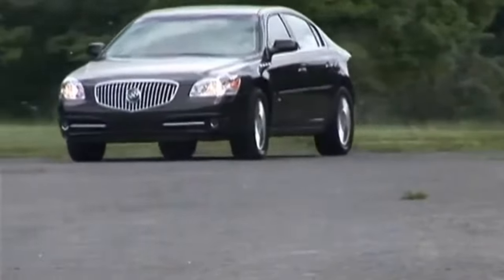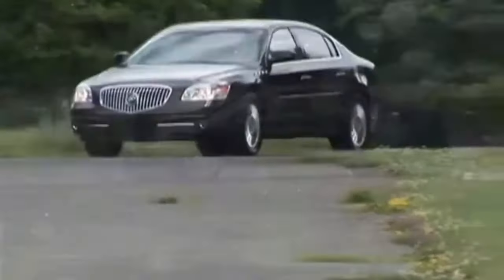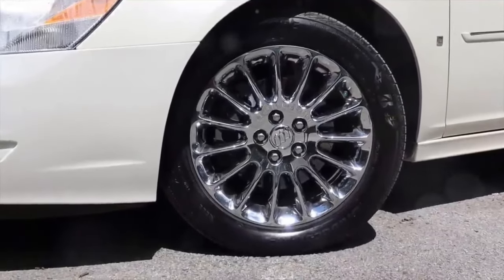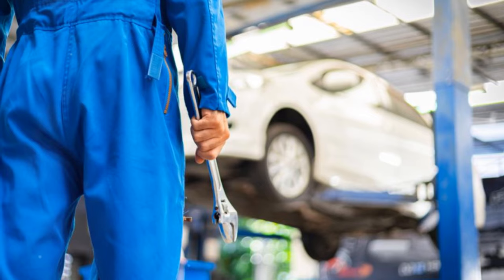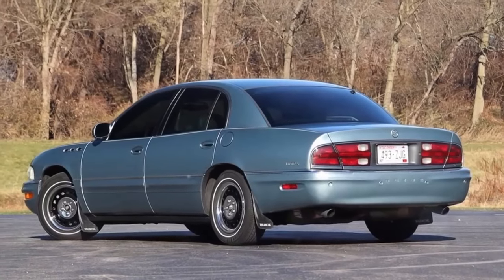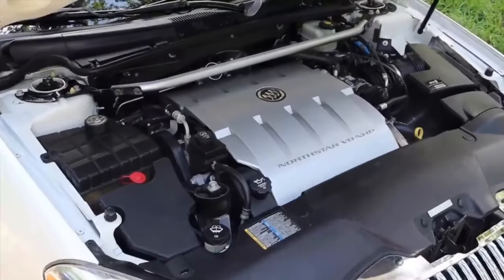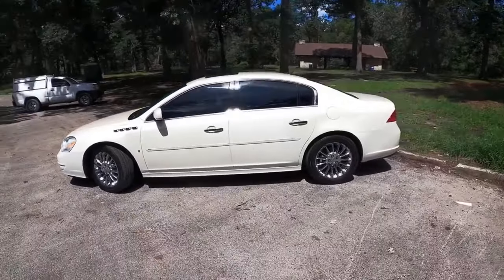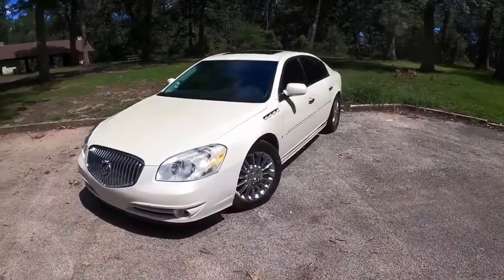The Most Reliable Buick Ever Produced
Discover why the Buick Lucerne's 3.8-liter V6 engine is a top pick for reliability, scoring impressively in reliability ratings and boasting low maintenance costs. While common issues like fuel pump failures and oil leaks do exist, the Lucerne's overall dependability truly sets it apart. We'll dive into data from Kelley Blue Book, RepairPal, and CarSurvey to see why this model surpasses even the Buick Park Avenue. Get ready for an insightful look into one of Buick's most trusted vehicles.

I do NOT own some or all of the video materials used in this video.